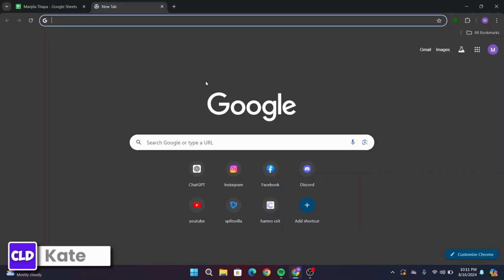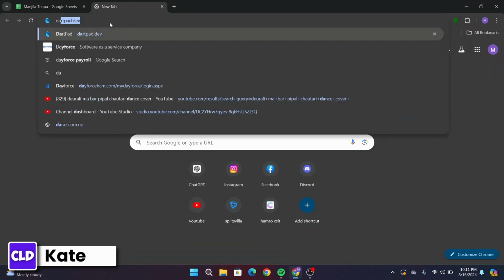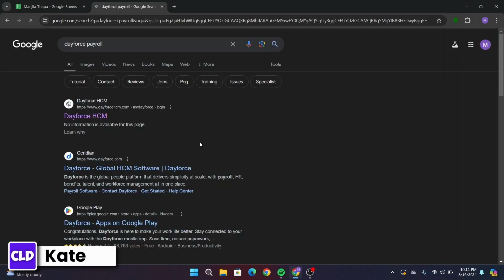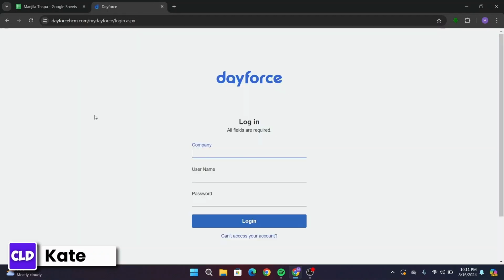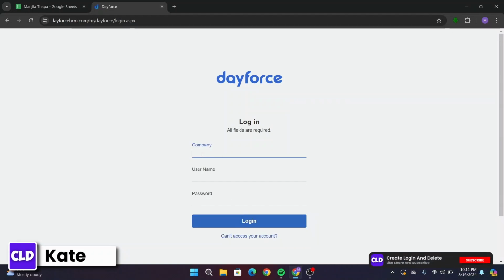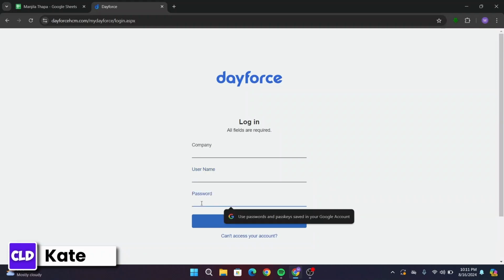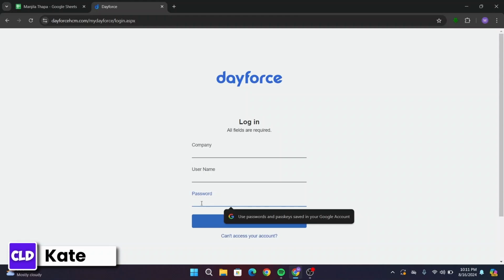How To Login To Dayforce Payroll Account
Quick Tutorial on How To Login To Dayforce Payroll Account. Easily Learn How do I log into Dayforce for the first time with the help of this tutorial.

Learn how to log in to your Dayforce Payroll account with this simple step-by-step guide. In this video, Kate from Create Login and Delete will walk you through the process of accessing your payroll information on Dayforce. We'll cover how to navigate the login page, enter your company name, username, and password, and what to do if you can't access your account. Whether you're new to Dayforce or just need a refresher, this video from @createloginanddelete will help you log in quickly and easily.

Dayforce login
how to login to Dayforce
Dayforce payroll account
Dayforce login tutorial
Dayforce payroll login guide
 login to Dayforce payroll
how to access Dayforce account
Dayforce company login
 payroll login guide

Chapters:

00:00 - Introduction
Learn how to log into your Dayforce Payroll account.

00:05 - Open Web Browser
Open any web browser on your device.

00:10 - Search Dayforce
Type "Dayforce Payroll" into the search bar and hit enter.

00:20 - Access Login Page
Click the first link to go to the Dayforce login page.

00:30 - Enter Company Name
Input your registered company name into the designated field.

00:40 - Enter Username
Type in the username associated with your Dayforce account.

00:50 - Enter Password
Enter your password carefully to avoid errors.

01:00 - Forgot Username or Password
Follow the instructions to recover your account if needed.

01:10 - Log In to Dayforce
Click the "Login" button to access your payroll account.

01:20 - Conclusion